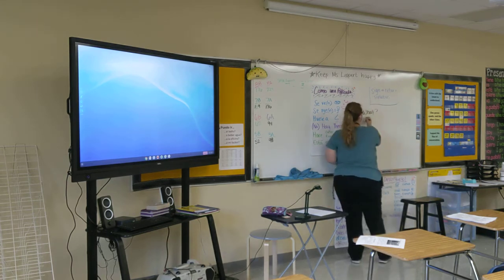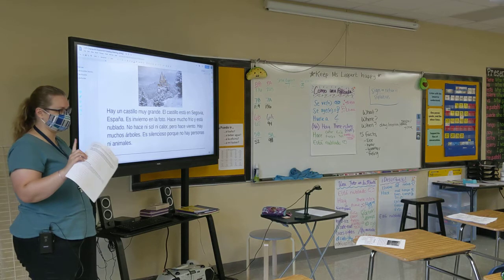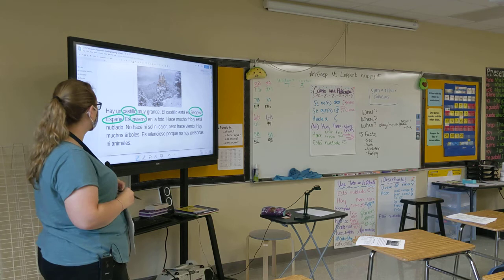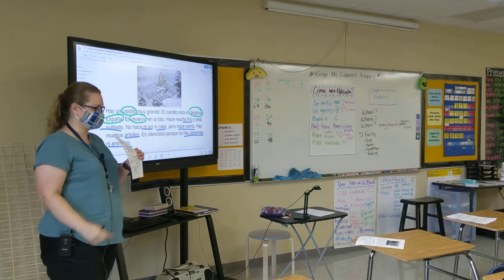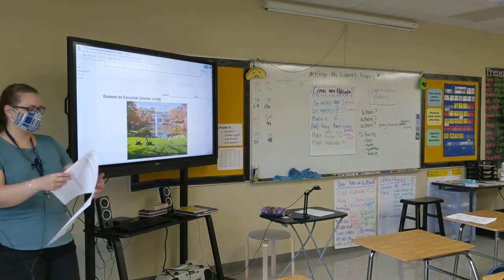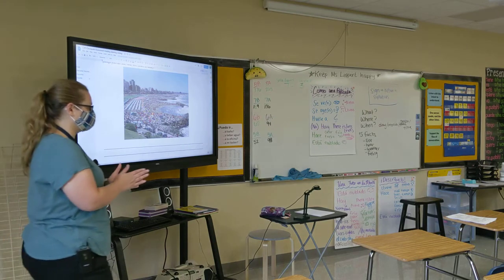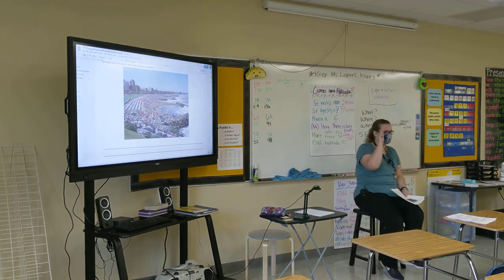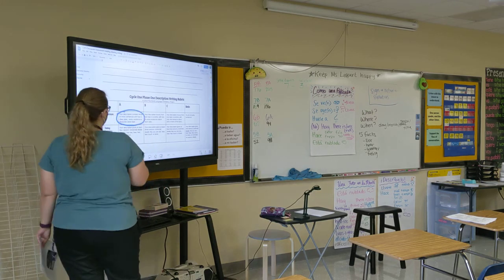CI Demo: C1P1 checkpoint assessment, coding and self-assessing (8th grade Spanish, intermediate)